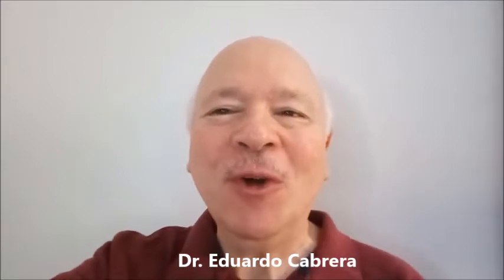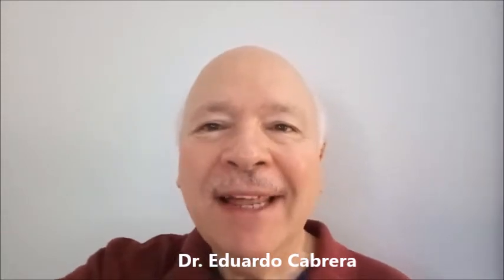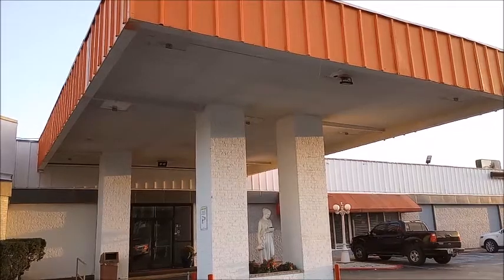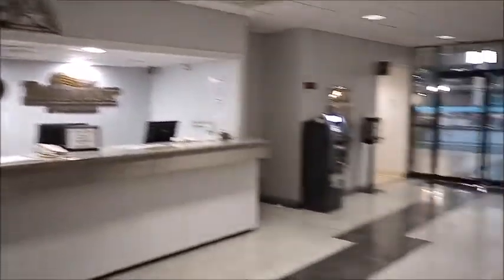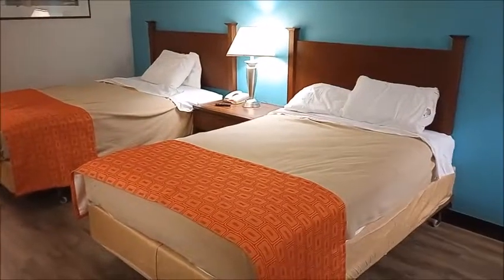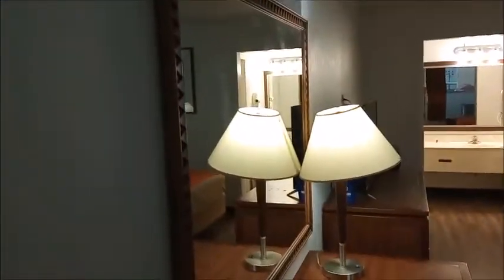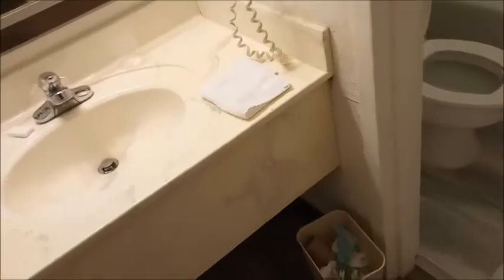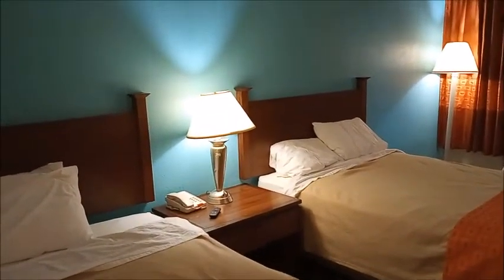HOTEL REVIEW in HANNIBAL Missouri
Howard Johnson
4141 Market St.
Hannibal, MO 63401